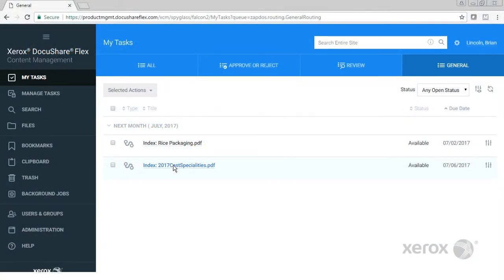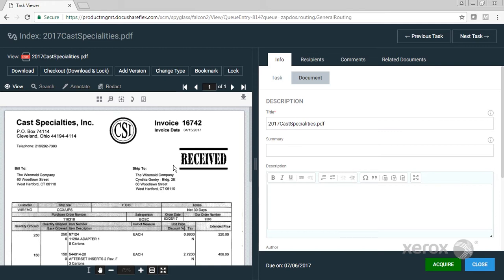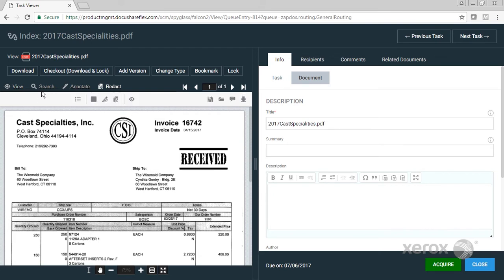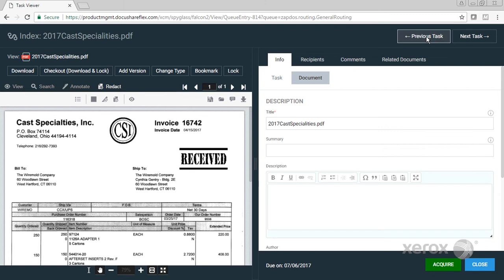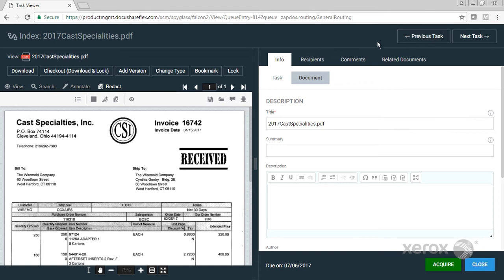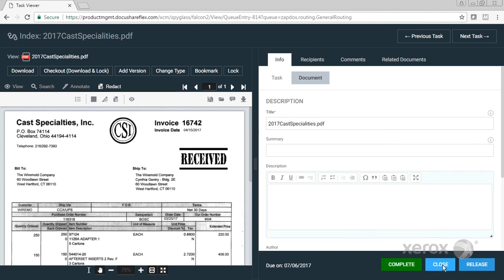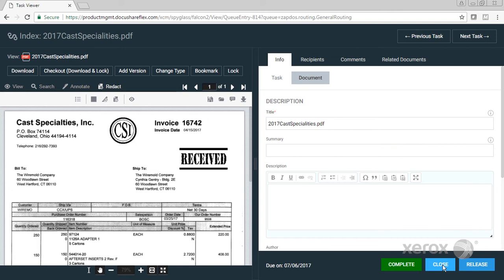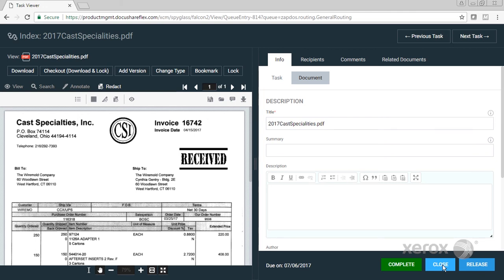Xerox DocuShare Flex Content Management Platform: A Quick Walk-through, Part 4 of 6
An overview of the Xerox DocuShare Flex document viewer.